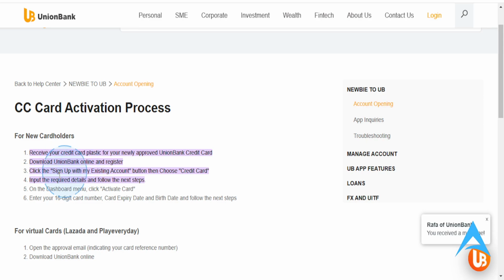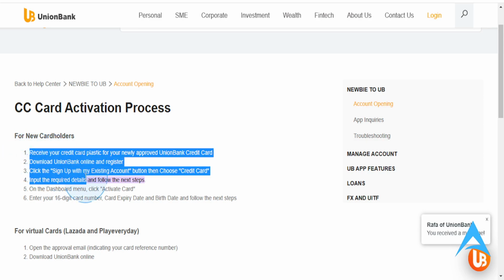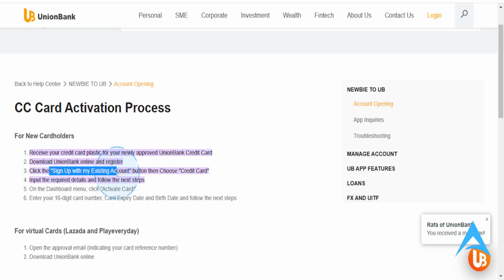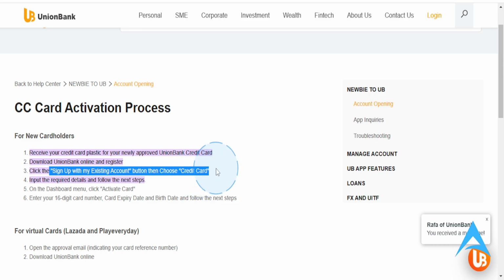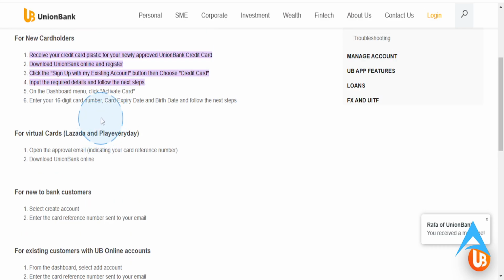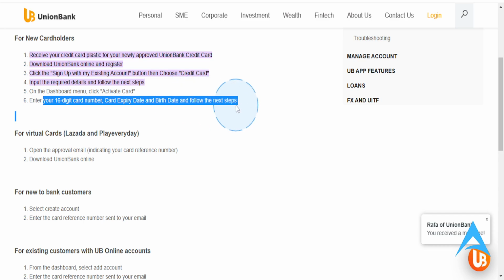How To Activate Union Bank Virtual Credit Card | Step By Step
If you're looking for a video on how to X, here you go! In this video, I'll show you how to do X. Make sure you watch the video till the end because you'll learn X. It's easy and simple to do from your phone or laptop.